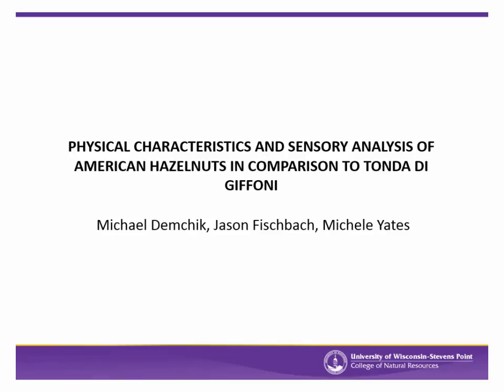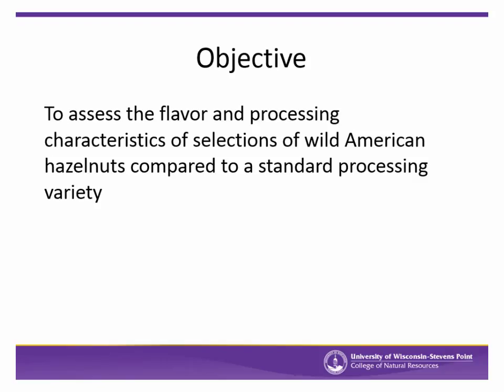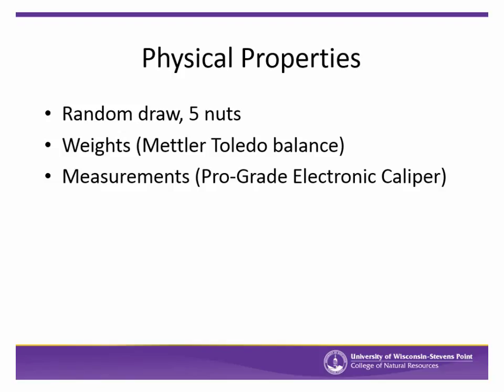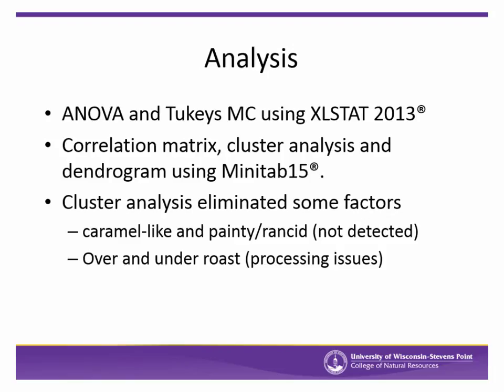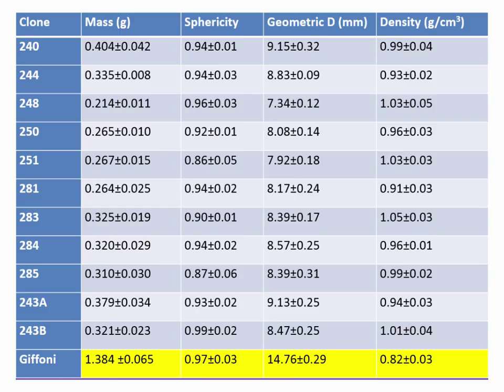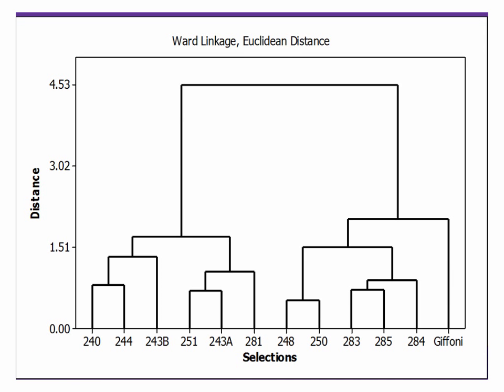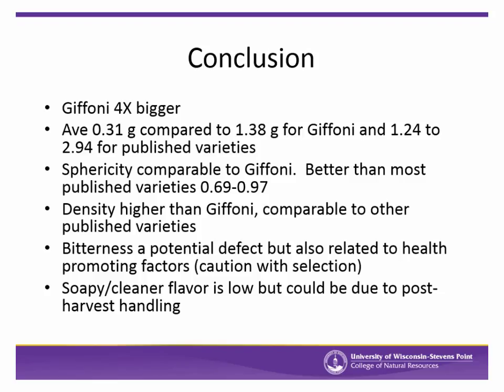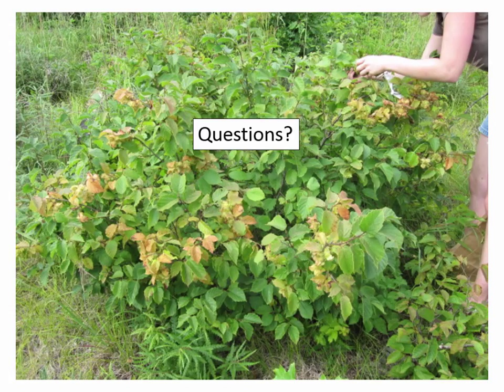2015 Agroforestry Conference